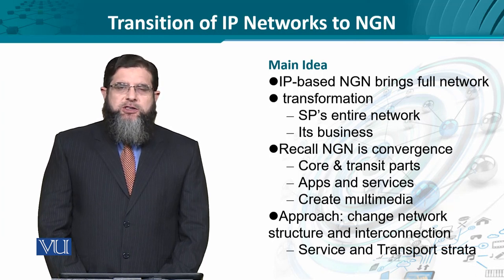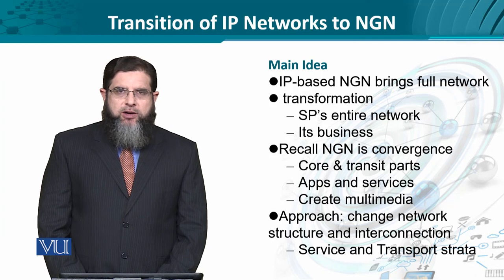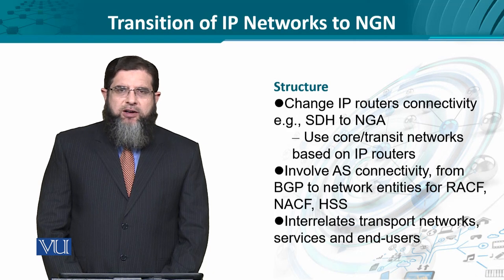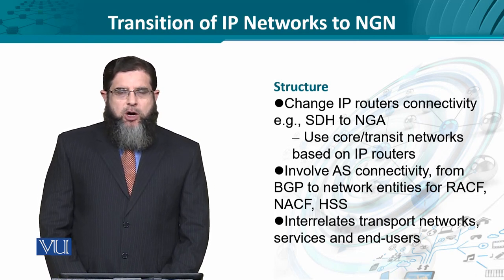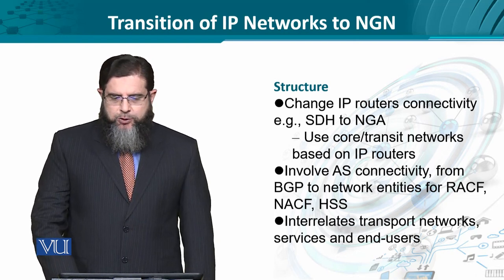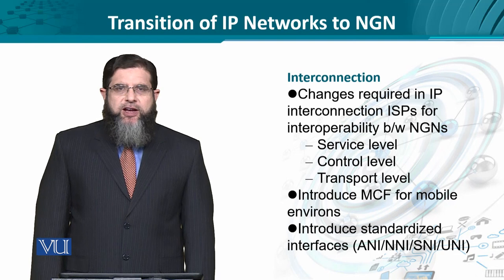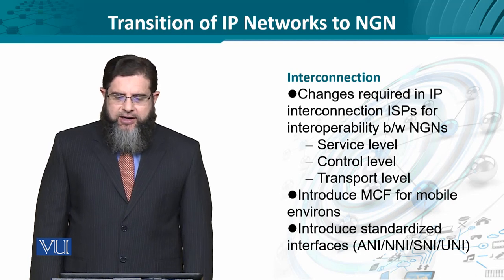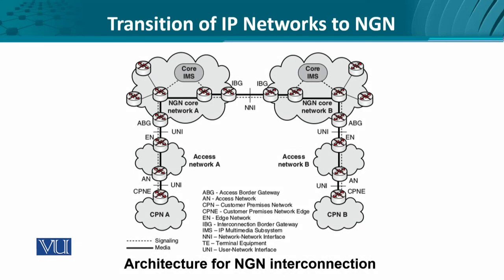Data Visualization | CS642_Topic224